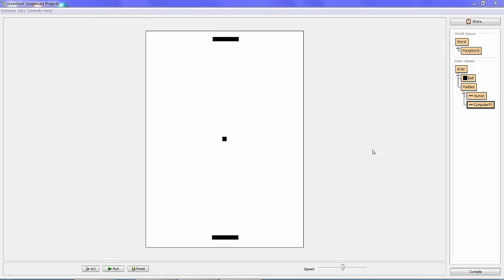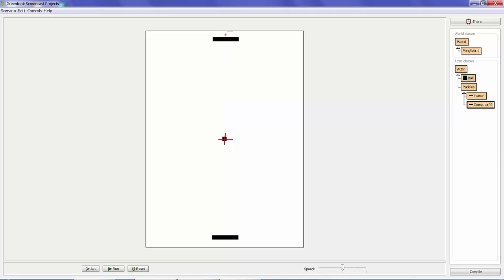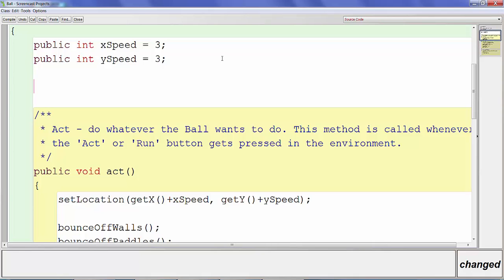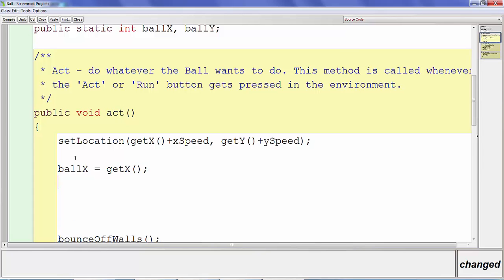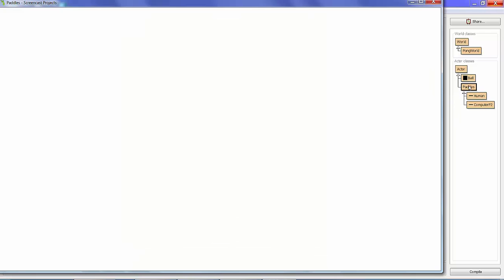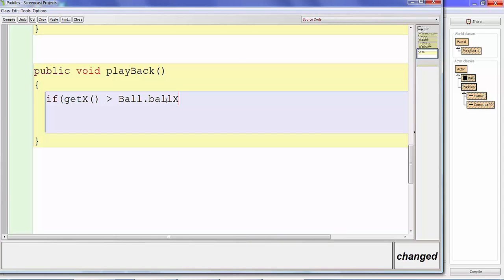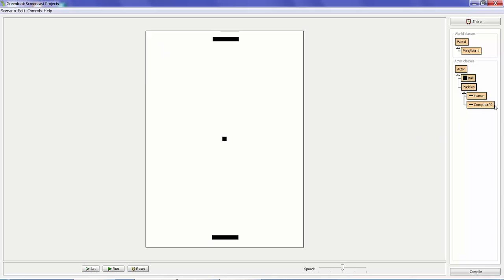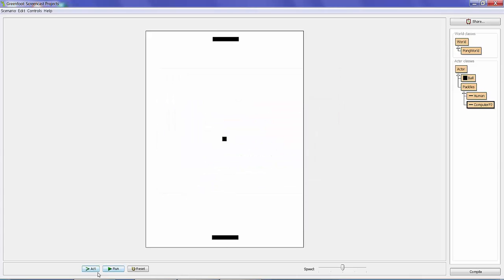Pong 5 - The Computer Paddle - HD